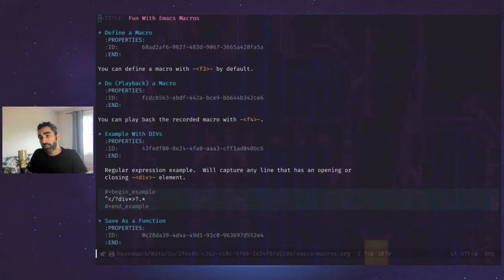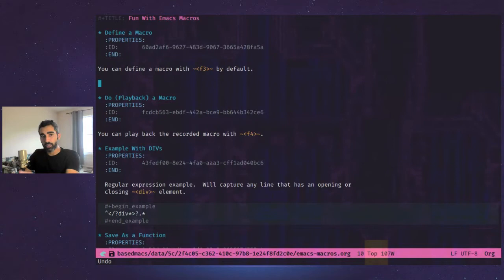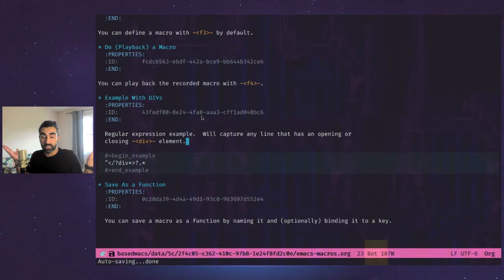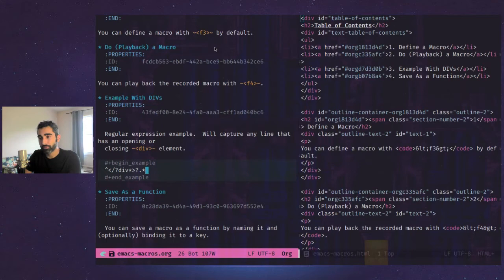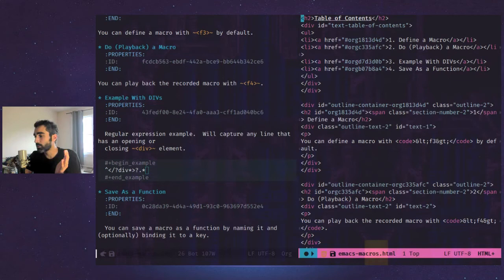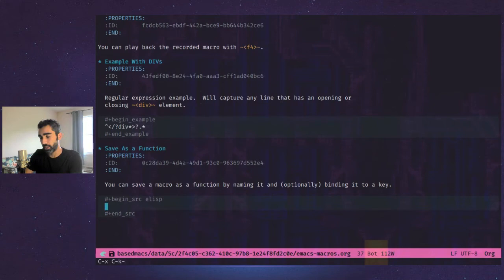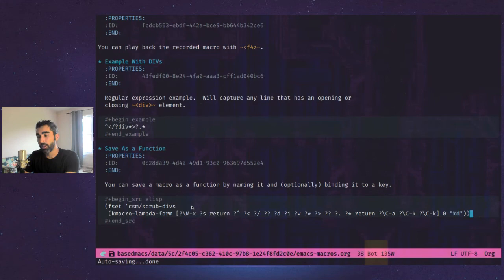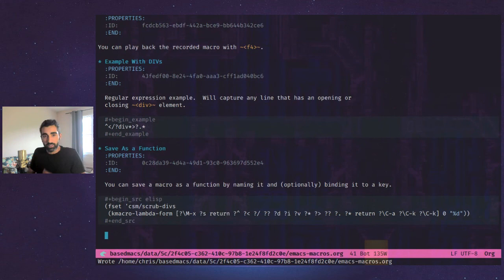Emacs Macros | Save Time and Typing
WhY boTheR with Emacs anyway?  Some people like the freedom, some people like to show off, but most of us just want to save time --- and have fun doing it.  A great way to save time and typing is to -- USE VIM?  No, use macros in Emacs.  This video will introduce you to Emacs macros in practice and show how to do it yourself.  Emacs macros can be recorded and played back in the moment, or they can be stored later as Emacs Lisp functions.   So it's the best of both worlds. Learn a macro, save a macro, be a hero.